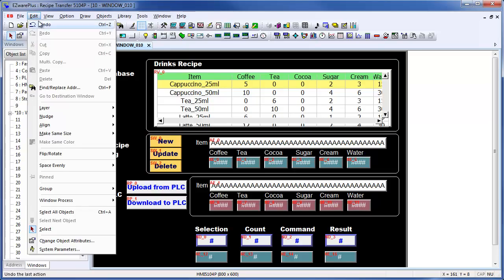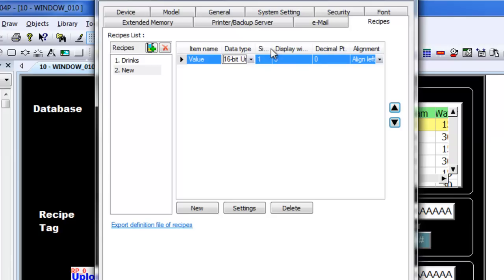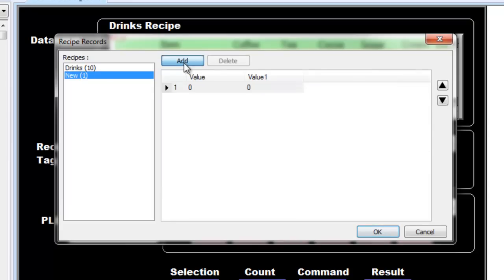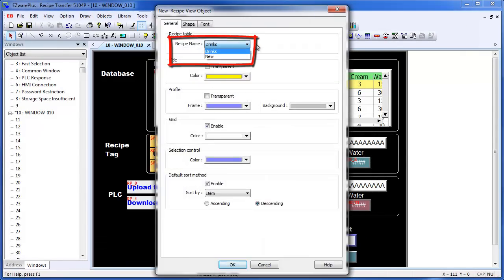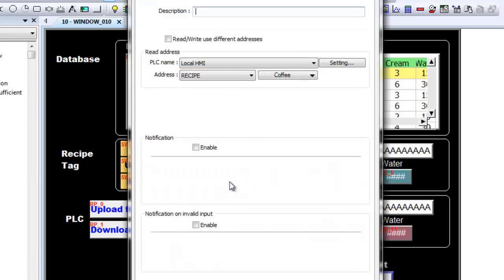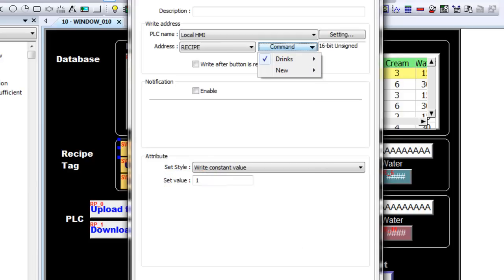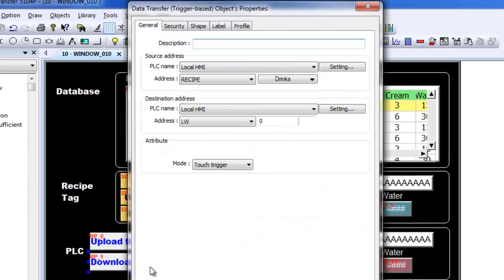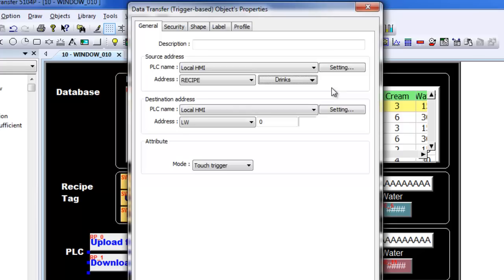Recipes -- Maple Systems Touchscreen HMI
EZwarePlus features enhanced recipe functions that were not available from EasyBuilder-5000. This video covers the configuration of recipes and creation of a project that uses recipes.